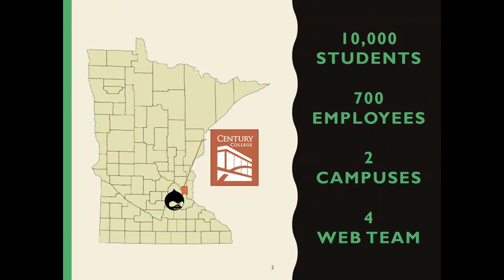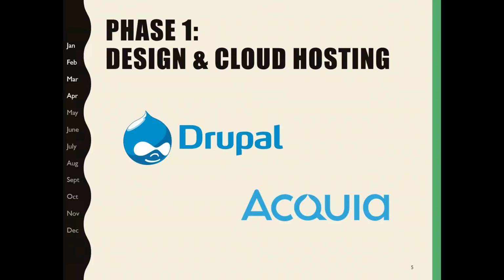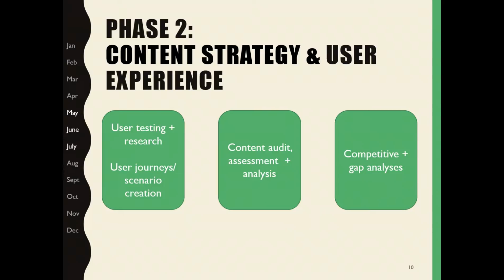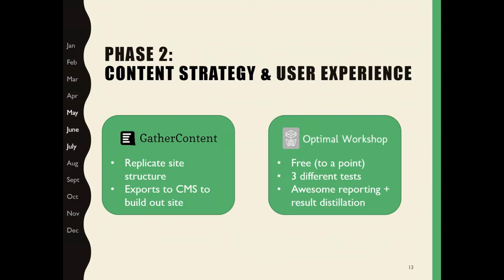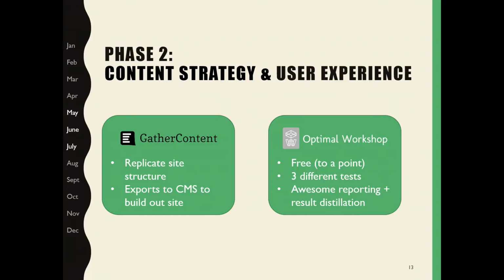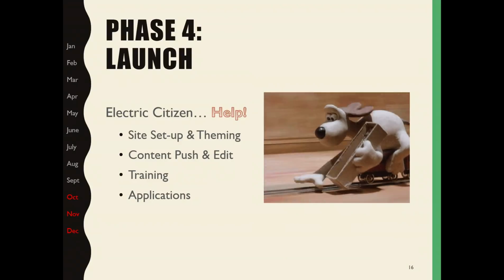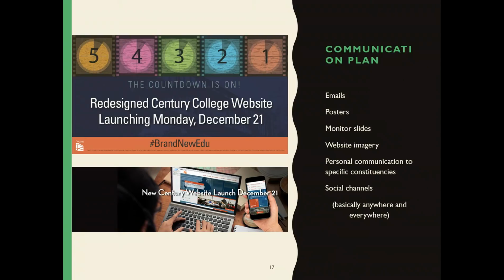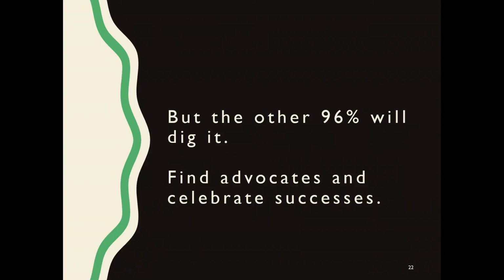Surviving the Move to Drupal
Meghan Hatalla (megtalla)
Tony Zahler (tzahler)

What has lots of opinions and trouble accepting change? Campus constituencies. Century College recently wrapped up a web redesign encompassing not only design, but also a move to Drupal, cloud hosting, revised content management strategy, and new information architecture. Join developer Tony Zahler and Web Presence Manager Meg Hatalla as they describe the journey from discovery to development to implementation including challenges, useful tools, tips, and why a 30+ page communication plan isn’t overkill.
Learning Objectives & Outcomes:

- How to plan for a move to Drupal
- Our favorite tools for content migration, user testing and research, and more
- Useful modules and how we've implemented them for higher ed